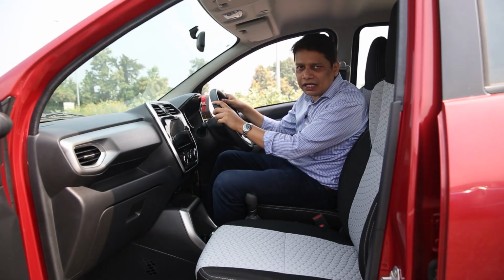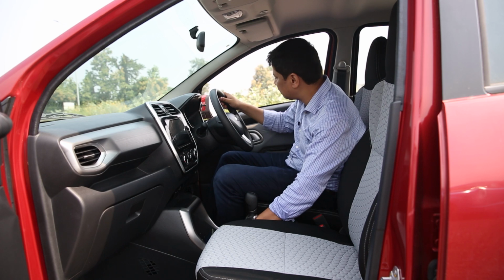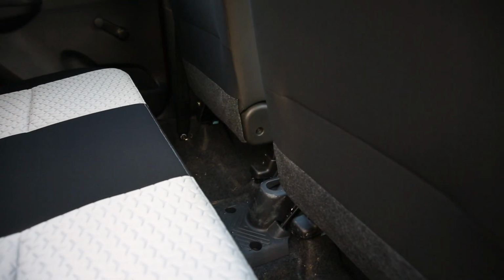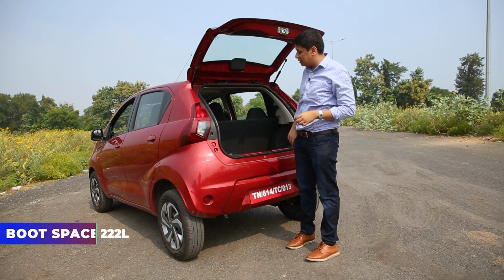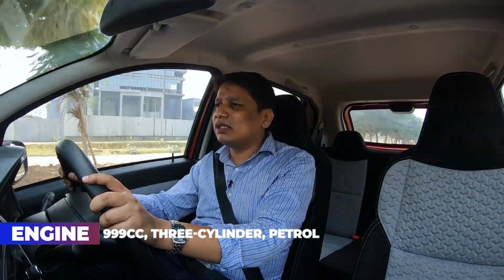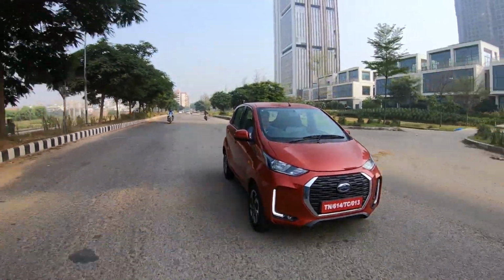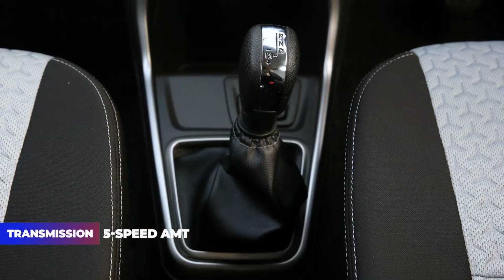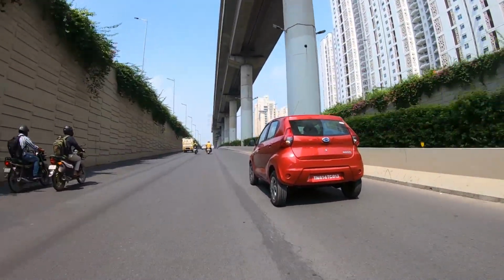Datsun Redi-Go facelift - BRILLIANT VALUE - Autoportal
The Datsun Redi-Go starts from Rs 3.97 lakh(ex-showroom), making it very good value. You get a roomy cabin, a tall boy stance and a decent engine. How is to drive and for comfort? Ashish Masih is here with all the details.